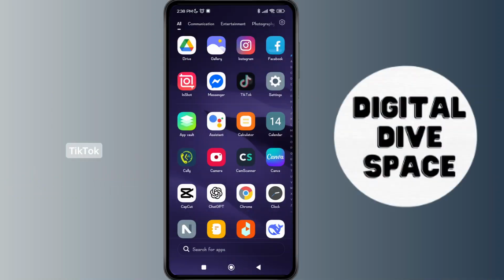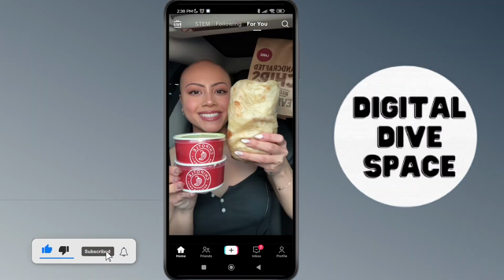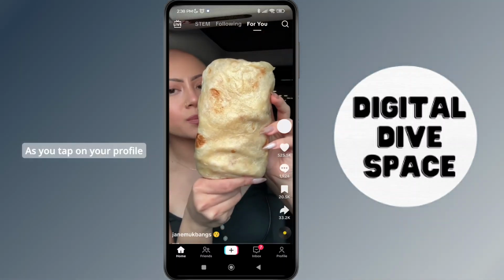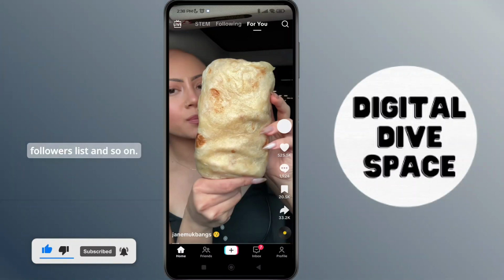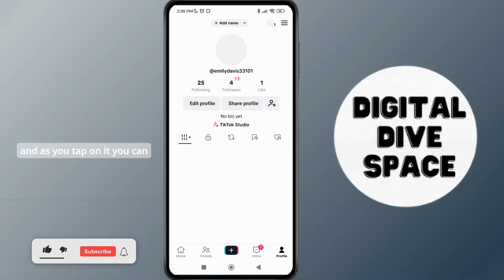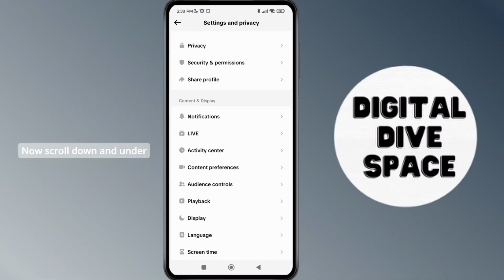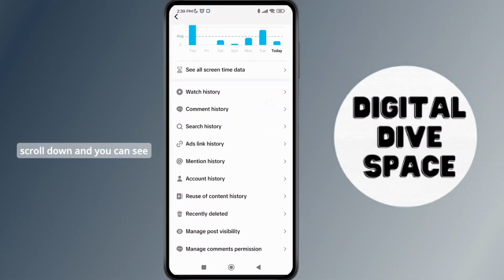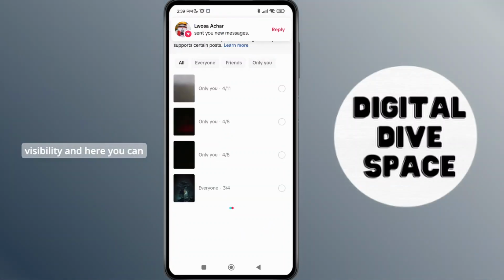HOW TO DELETE ALL TIKTOK VIDEOS AT ONCE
Welcome to our step-by-step guide on "HOW TO DELETE ALL TIKTOK VIDEOS AT ONCE"! If you’re looking to mass delete your TikTok videos or clean up your profile, this video is for you. Whether you're starting fresh, deactivating your account, or just want to remove multiple videos quickly, we’ll walk you through the most efficient methods. From using built-in TikTok options to smart workarounds, you’ll learn how to delete TikTok videos fast — even if TikTok doesn’t offer a native “delete all” button.

Is it possible to bulk delete TikTok videos?

Fastest way to delete TikTok videos

How to remove all TikTok videos from your account

How to clean up your TikTok profile quickly

Delete multiple TikTok videos in one go